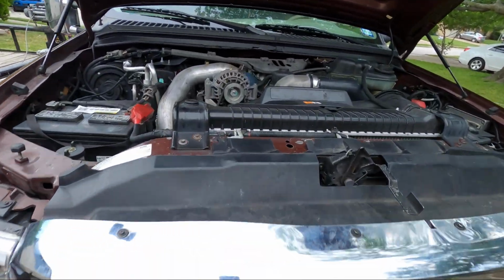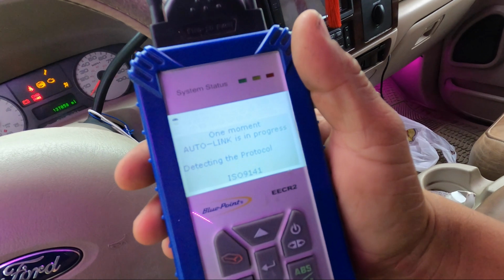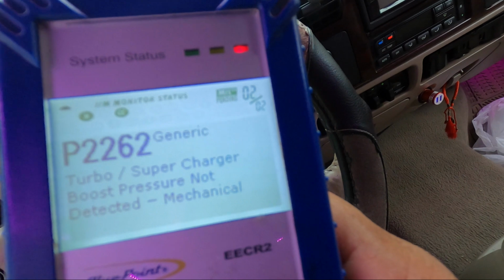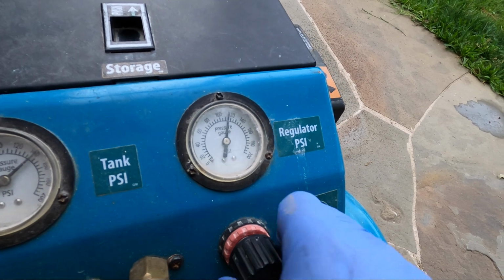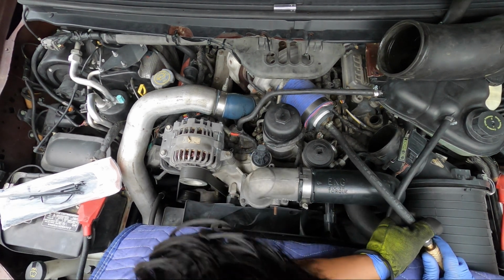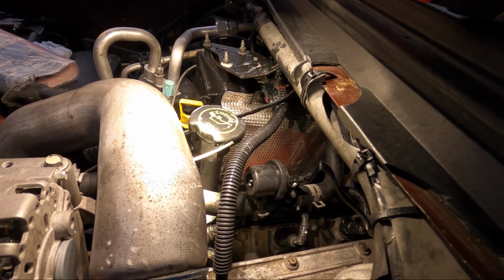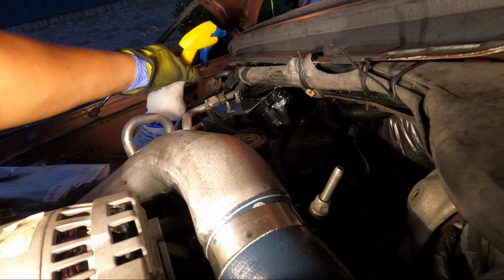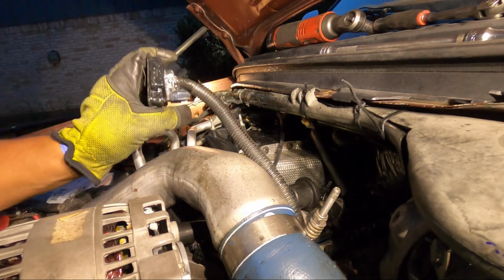How do I fix code p2262 on my 2006 Ford F350 with a 6.0 engine | Air leak and how to detect it